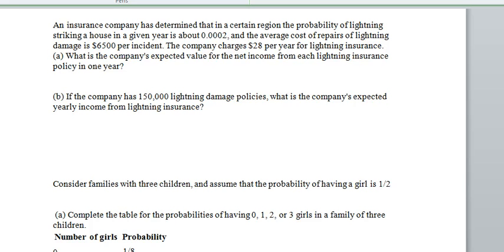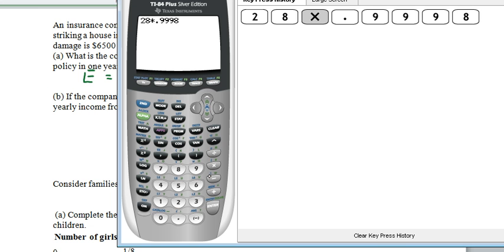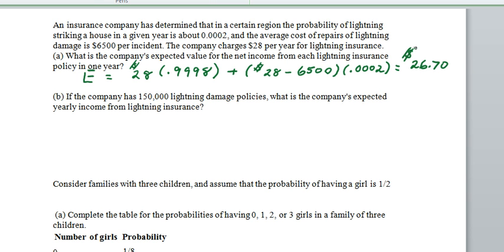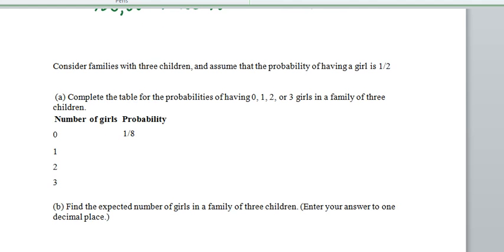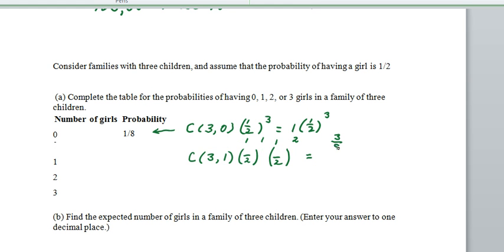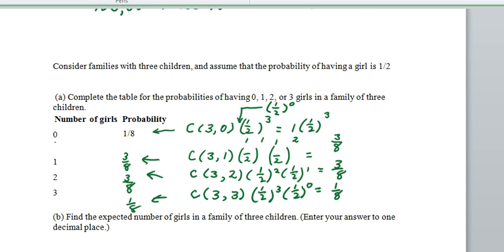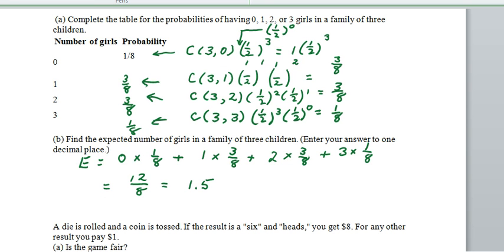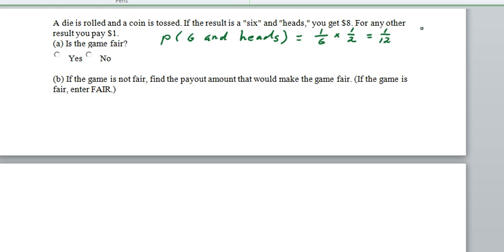Examples 4 to 6 Computing Expected Value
In Example 4, I misread $4,005,000 as "4 million, 500 thousand dollars" instead of "4 million, 5 thousand dollars"